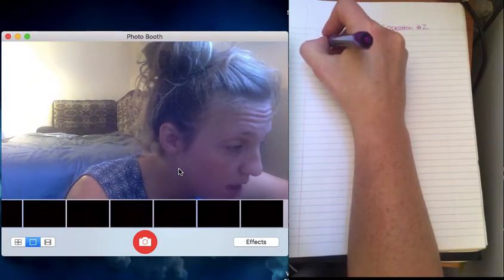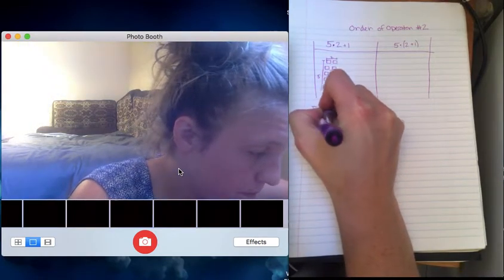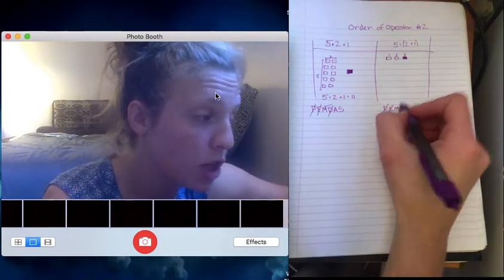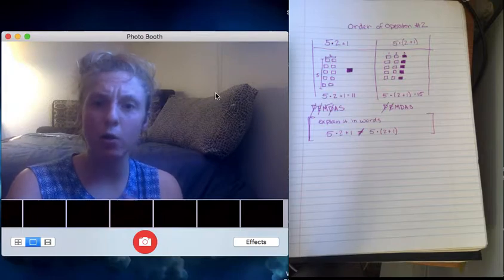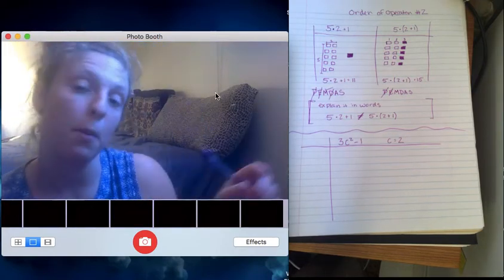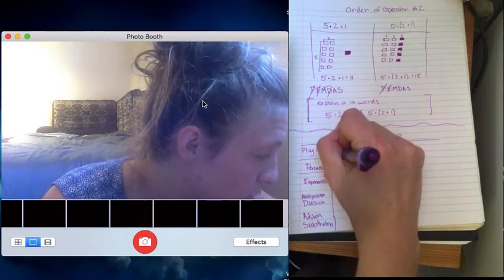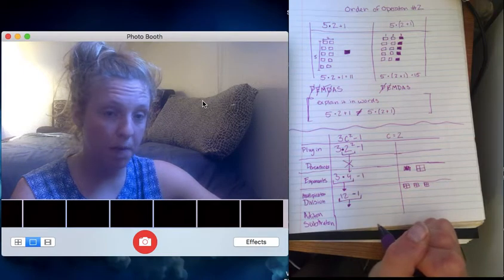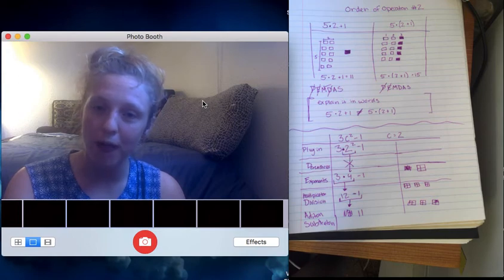Math 4/15-Order of operations 2